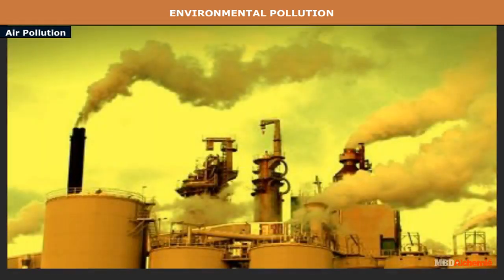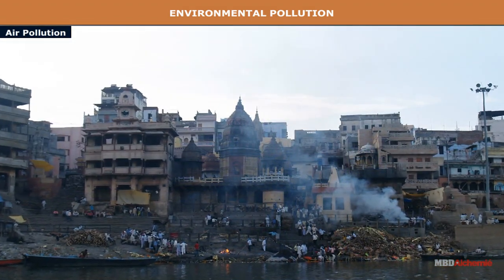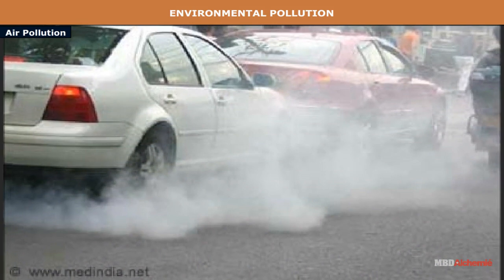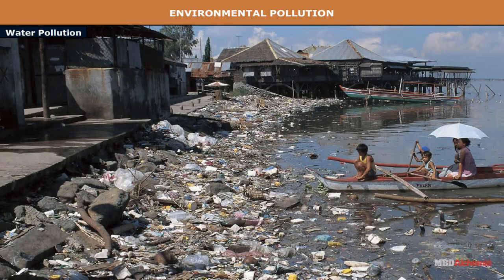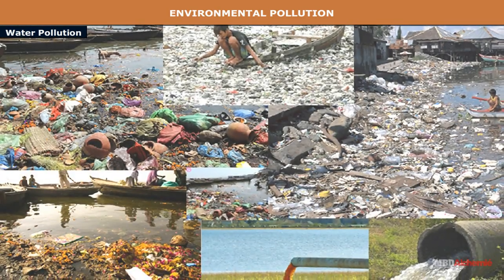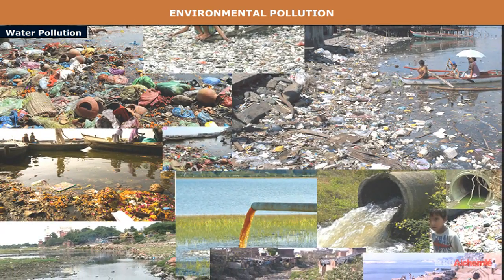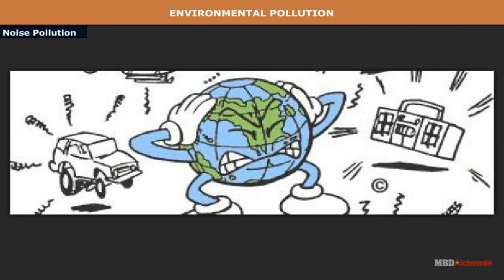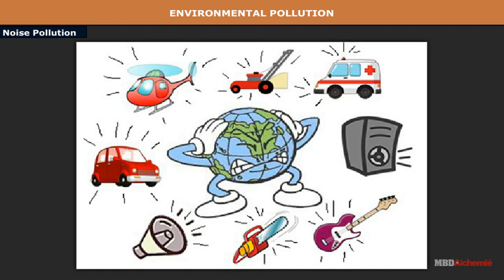Environmental Pollution | Geography | Class 12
Aasoka  presents a video where you will learn about different kinds of environmental pollution, such as:
Air Pollution
Water pollution
Noise Pollution
Land pollution